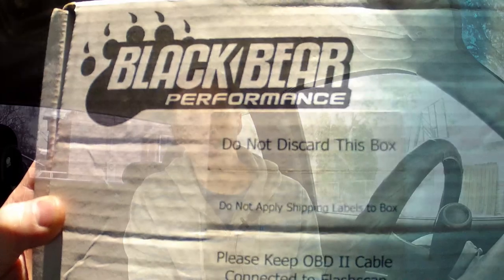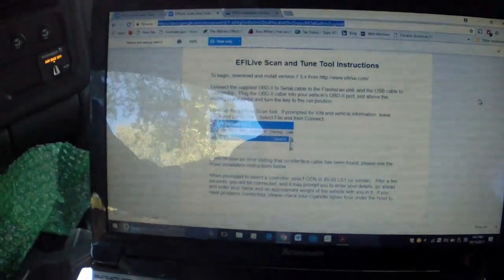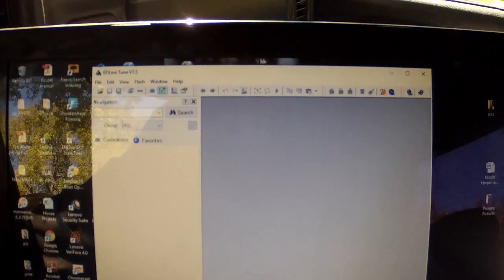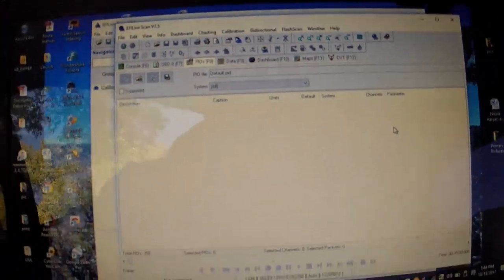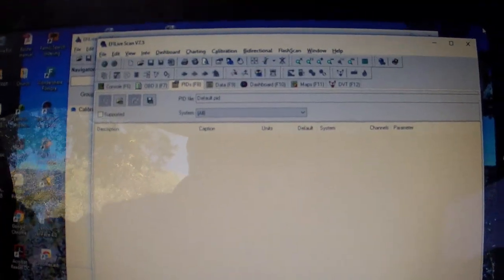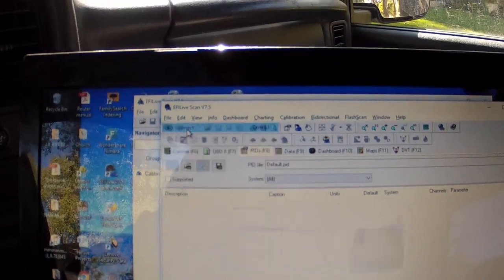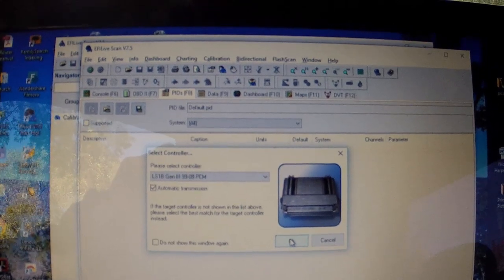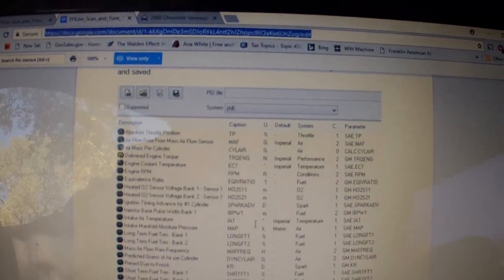Black Bear Performance Scan Cable Tune Review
There are many tuning options available, I ended up choosing Black Bear Performance, and went with their scan cable tune. If you don't have any local tuners available, but you want something more than a mail order tune this is a good option.